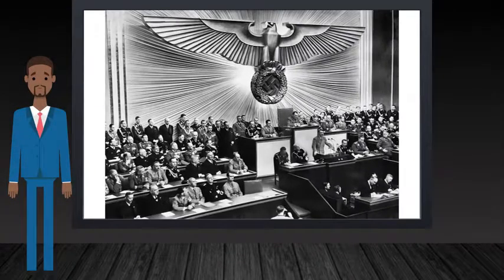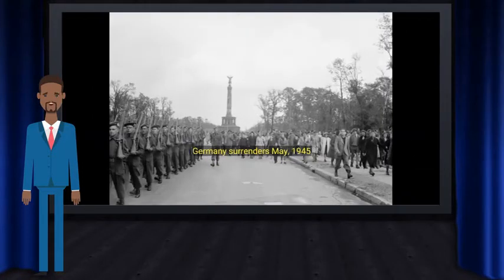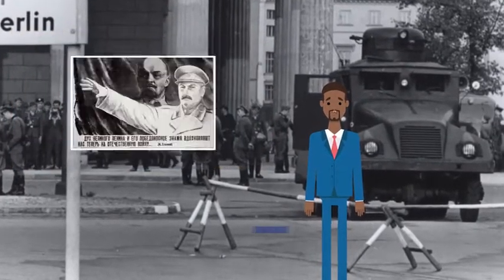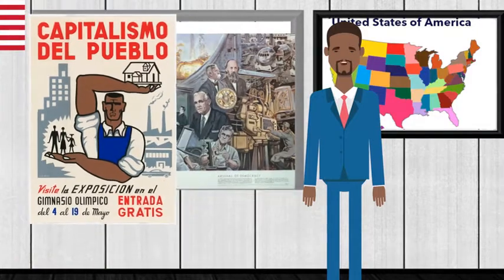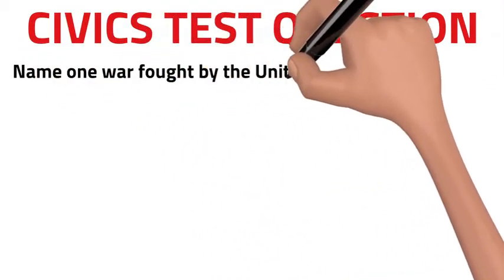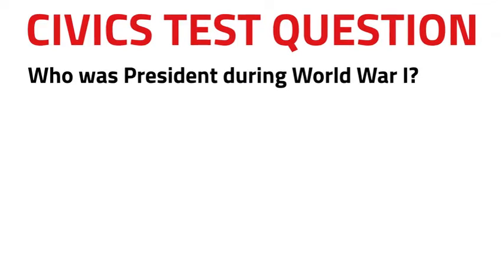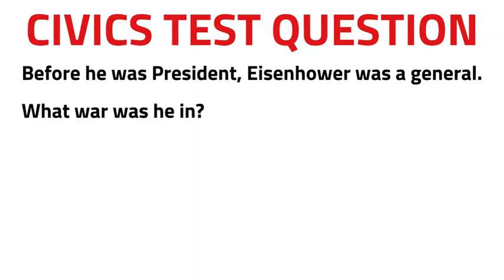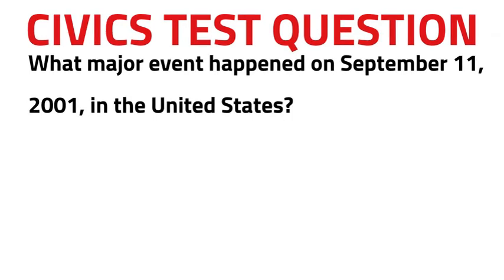U.S. History since 1900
Part of the US Civics Preparation learning video series used in the US Citizenship Civics Test Prep app from Envision Cleveland.